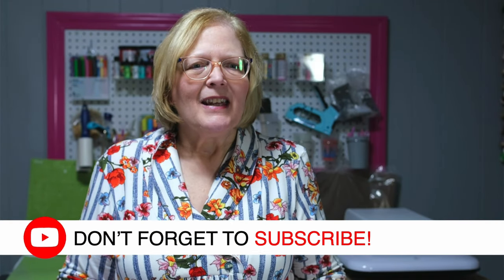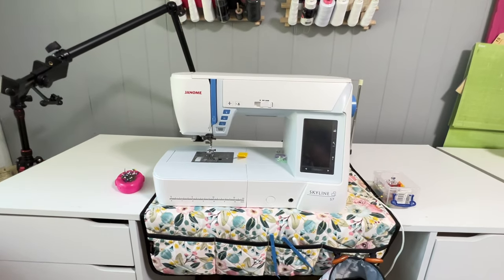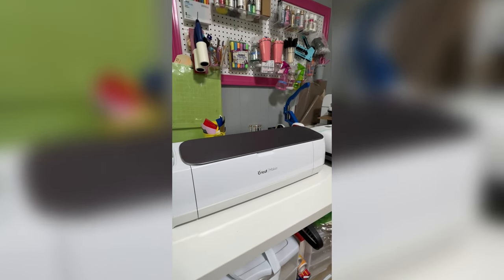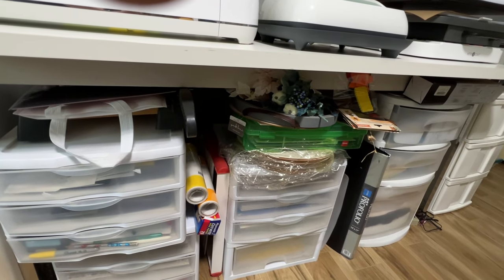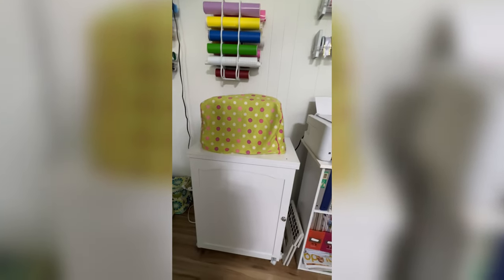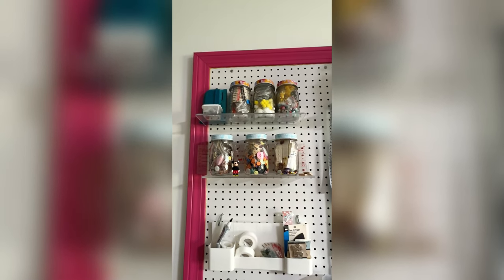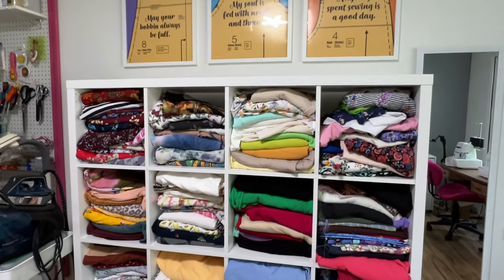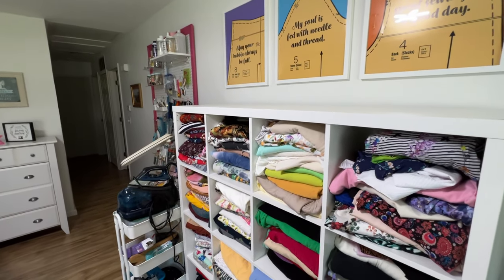Transform Your Sewing Room into a Creative Haven 2024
Sewing Room Tour

This video is a tour of my sewing room in my updated home.

Happy Sewing!